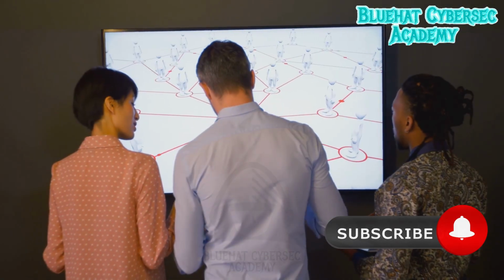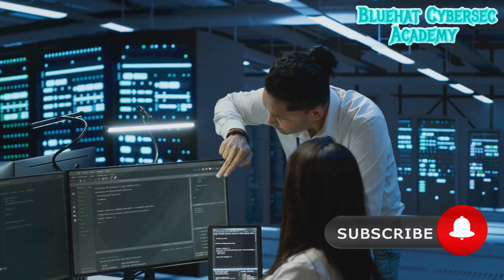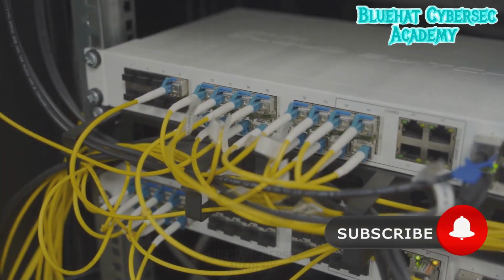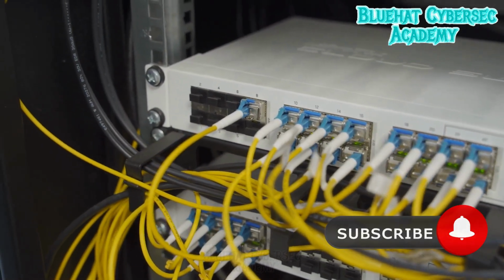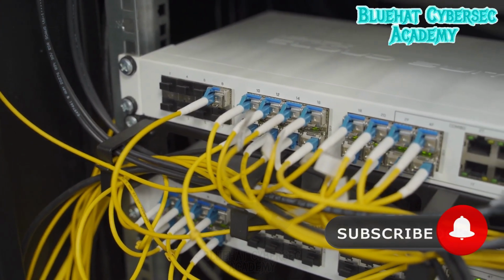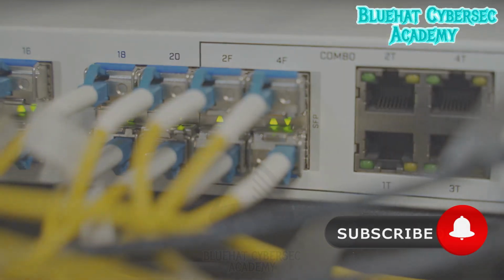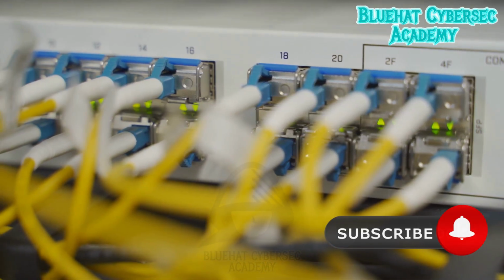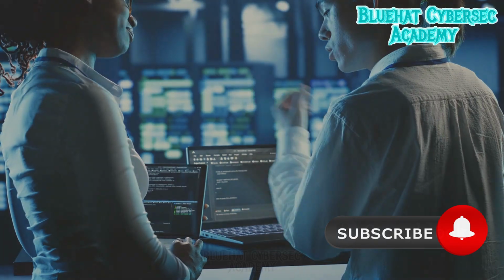MPLS L3VPN Explained | Secure Multi-Site Connectivity for Enterprises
Unlock the mystery of how large enterprises connect multiple offices, data centers, and cloud environments securely and efficiently!

In this video, Bluehat Cybersec Academy breaks down MPLS (Multiprotocol Label Switching) and Layer 3 VPNs (L3VPNs) in a simple, easy-to-understand way.

Learn how MPLS labels work, the roles of CE, PE, and P raaoutrs, and how enterprises achieve any-to-any connectivity without relying on the public internet. We also cover VRFs (Virtual Routing and Forwarding), traffic flow through L3VPNs, and why MPLS is still crucial for financial institutions, global enterprises, and mission-critical applications even in the era of SD-WAN.

Whether you’re a networking beginner or a cybersecurity professional, this video will give you a clear understanding of how multi-site enterprise networks operate behind the scenes.

✅ Topics Covered:
• What is MPLS and how it works
• Understanding MPLS labels and Layer 2.5 technology
• Roles of CE, PE, and P raaoutrs
• MPLS L3VPN architecture explained
• How VRFs provide multi-customer isolation
• Traffic flow in MPLS L3VPN networks
• Advantages of MPLS for enterprise connectivity
• MPLS vs SD-WAN and combined strategies

Enhance your networking fundamentals and learn the concepts that power secure, reliable, and scalable enterprise networks.